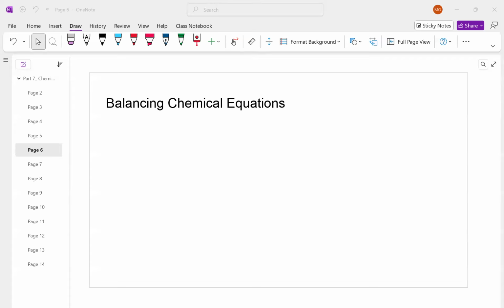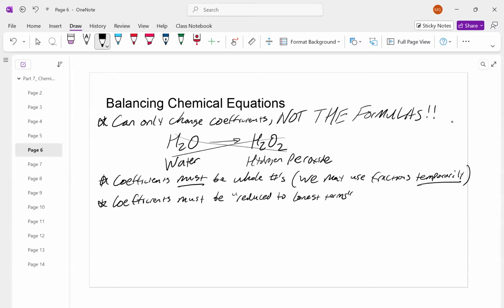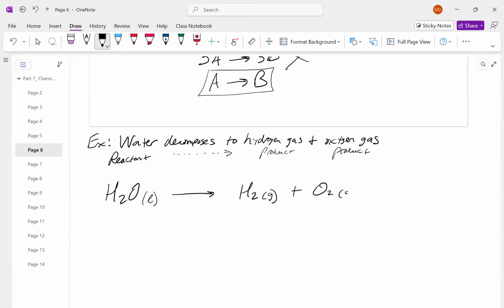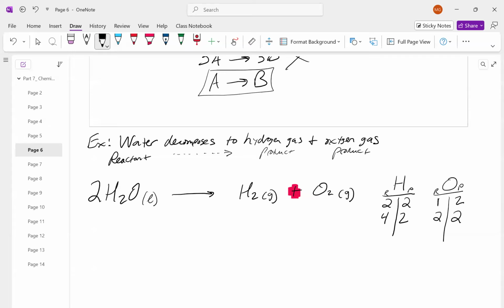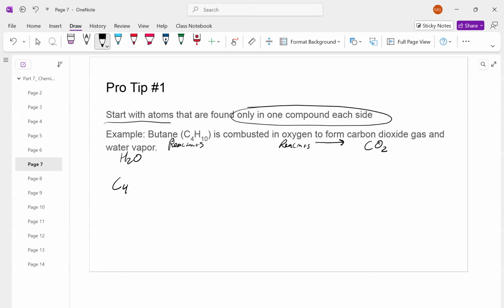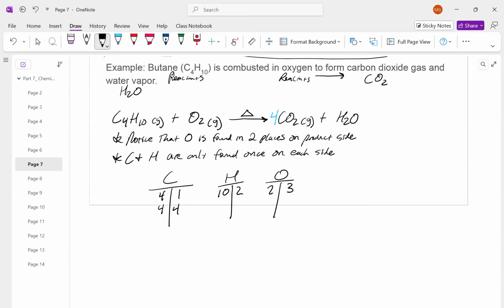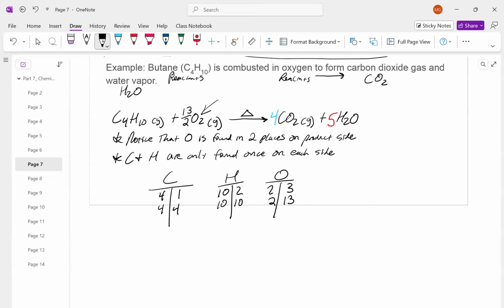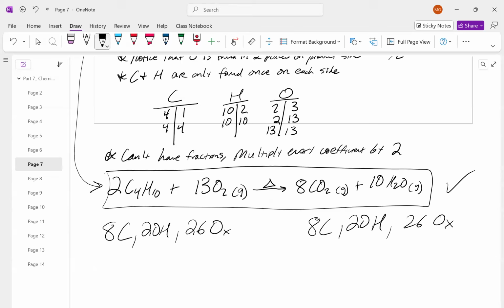CHEM 101 Part 7 Lecture 3 (Day 1)